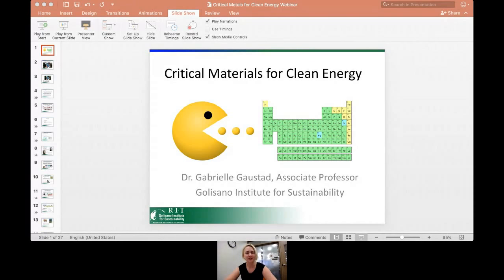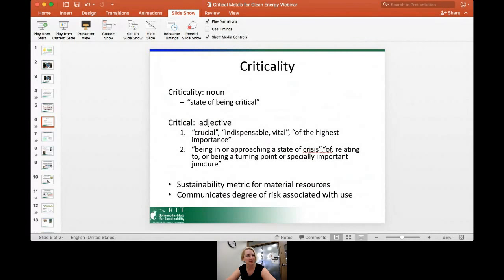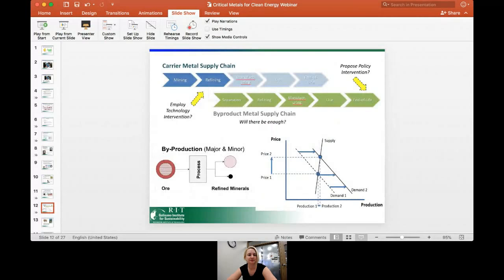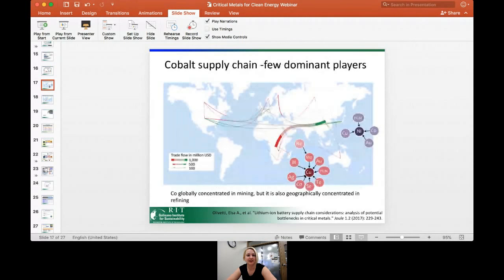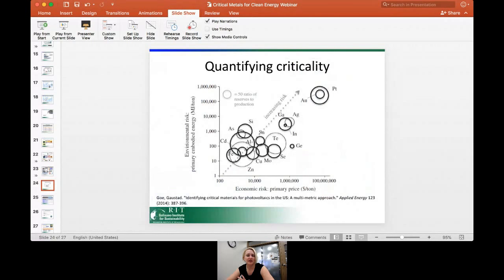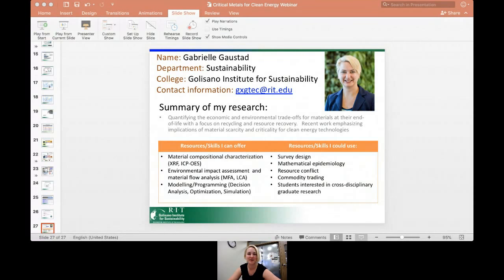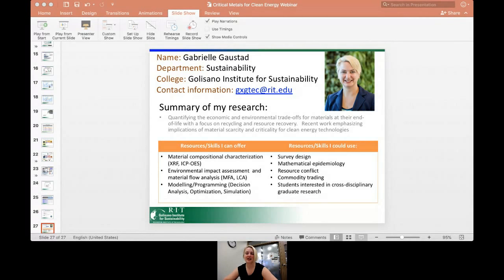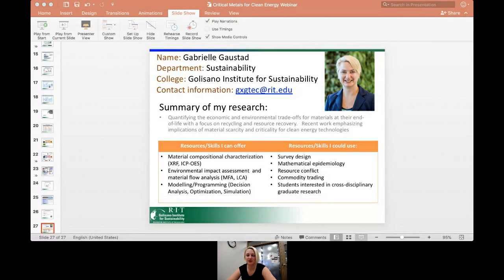Critical Metals for Clean Energy Webinar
What minerals, metals, and materials do we need to enable a clean energy revolution? Do we have enough of them? What are the risks and impacts of this material usage and what strategies can we employ to ensure a sustainable future.